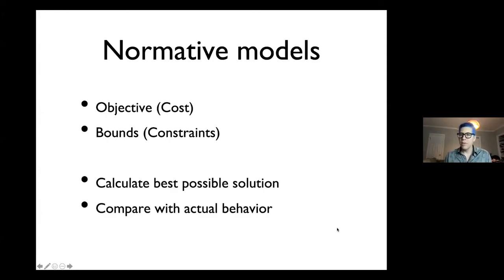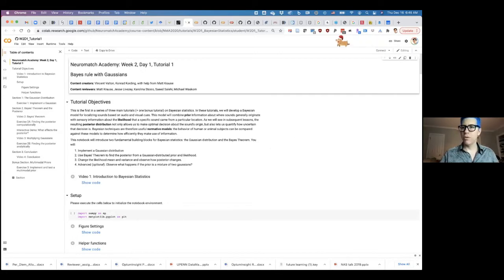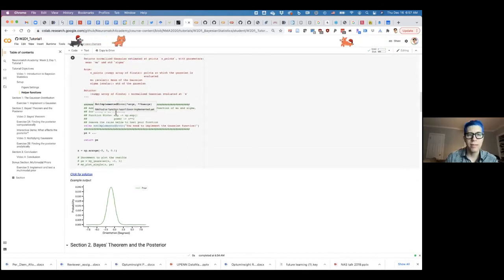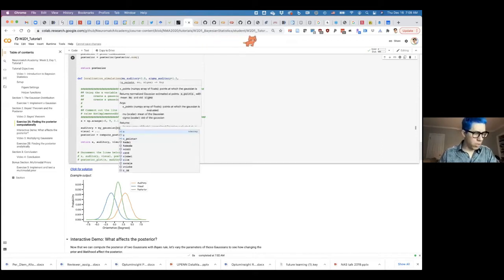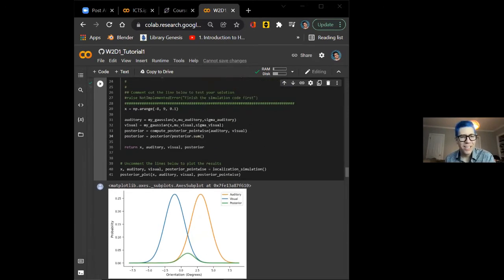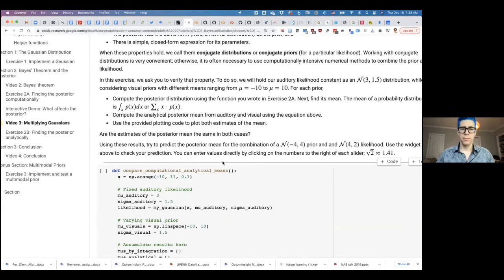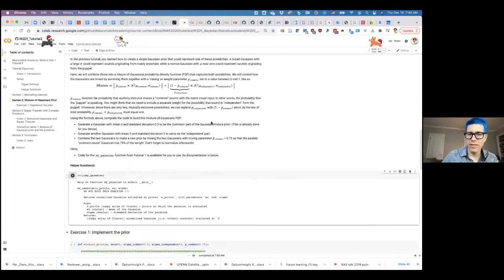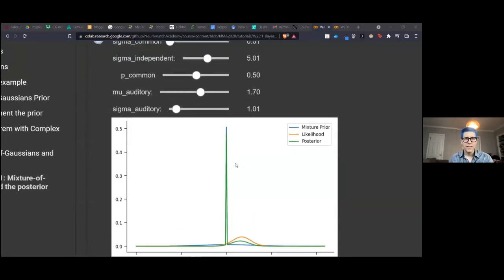Bayesian Modeling of Behavior (Tutorial) by Konrad Kording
PROGRAM

ICTP-ICTS WINTER SCHOOL ON QUANTITATIVE SYSTEMS BIOLOGY (ONLINE)

ORGANIZERS:
Vijaykumar Krishnamurthy (ICTS-TIFR, India), Venkatesh N. Murthy (Harvard University, USA), Sharad Ramanathan (Harvard University, USA), Sanjay Sane (NCBS-TIFR, India) and Vatsala Thirumalai (NCBS-TIFR, India)

VENUE: Online

How organisms sense the world and generate behaviors is an exciting question that has motivated neuroscientists over more than a century. Neural command for generating behavioral output arises from operations at multiple scales, ranging from the flip-flops of ion channels to dynamics in circuits comprising ensembles of neurons. New tools to genetically manipulate organisms, monitor and perturb neural activity, and advanced microscopy that enables large scale imaging of neurons in vivo have yielded a hitherto unprecedented quantum of data with high resolution. Quantitative approaches are needed to mine these data sets for generating testable hypotheses regarding nervous system function.

This is the tenth school in the series on Quantitative Systems Biology, held alternately at Trieste and Bangalore. The school responds to the strong need, especially at the Ph.D. and postdoc level, for providing scientists with a broad exposure to quantitative problems in the study of living systems. The audience will range from Ph.D. students to young faculty, who either work in this area or plan to do so.

QSB2021 is focussed on Sensori-motor control. The aim of this School is to expose students from different backgrounds to the latest research in systems neuroscience, with an emphasis on the usage of quantitative methods and theory. We will begin the workshop with a brief introduction to neuroscience, including electrical properties of neuronal membranes and single neuronal biophysics. With this foundation in place, we will delve into how circuit dynamics emerge in diverse circuits using invertebrate and vertebrate model organisms as examples. We will cover questions in population coding, variability and stochasticity, and plasticity. We will then introduce students to applications of quantitative tools to neuroscience data sets such as whole-brain imaging data sets or behavioral clustering data sets. Throughout, we will also explore how theory can contribute to a normative understanding of various phenomena, and motivate future experiments.

Scientists and students from all over the world can apply for the School. Researchers from developing countries are particularly encouraged to apply. As the program will be conducted in English, participants should have an adequate working knowledge of this language. There is no registration fee.

SCIENTIFIC ORGANISING COMMITTEE
1. Venkatesh N. Murthy (Harvard University, USA)
2. Sharad Ramanathan (Harvard University, USA)
3. Sanjay P. Sane (NCBS, India)
4. Vatsala Thirumalai (NCBS, India)

1. Vijay Balasubramaniam (University of Pennsylvania, USA)
2. Upinder Bhalla (NCBS, India)
3. Antonio Celani (ICTP, Italy)
4. Sanjay Jain  (University of Delhi, India)
5. Vijaykumar Krishnamurthy  (ICTS, India) (Local organizer)
6. Matteo Marsili (ICTP, Italy)
7. Mukund Thattai (NCBS, India)

2020
2019
2018
2017
2016
2015
2014
2013
2012

0:00:00 Bayesian Modeling of Behavior (Tutorial)
0:01:08 Normative models
0:03:15 Bayesian Models of Perception and Action - An Introduction
0:04:10 Some questions we want to ask
0:05:27 Nature of uncertainty
0:05:48 AI Hazen (lbn al-Haytham), ca. 1030 "Perception requires unnoticed judgements."
0:07:12 Fundamental assumption: Models
0:07:38 Graphical models
0:08:13 Inverse statistics
0:08:38 Bayes rule
0:11:16 [Demo]
0:13:08 Google Collab
0:14:55 Tutorial Objectives
0:16:25 Video 1
0:22:30 Setup
0:23:20 Section 1: The Gaussian Distribution
0:24:15 Exercise 1: Implement a Gaussian
0:30:44 Section 2: Bayes Theorem and the Posterior - Video 2
0:34:49 Implement that multiplication of the two Gaussians
0:35:53 [Code Walkthrough]
0:49:47 Comments
0:54:59 Example
0:59:15 Video 3 - Multiplying Gaussians
1:05:49 Neuromatch Academy Tutorial 2
1:06:11 Question
1:08:09 Video 1: Introduction
1:13:05 Exercise 1: Implemented the prior
1:13:11 Section 2: Mixture-of-Gaussian Prior
1:15:30 Video 2: Mixture-of-Gaussian and Bayes' Theorem
1:17:56 Section 3: Conclusion
1:18:16 Video 3
1:20:50 Q&A